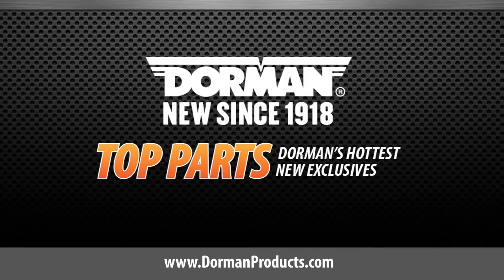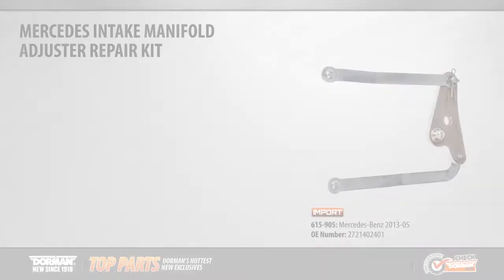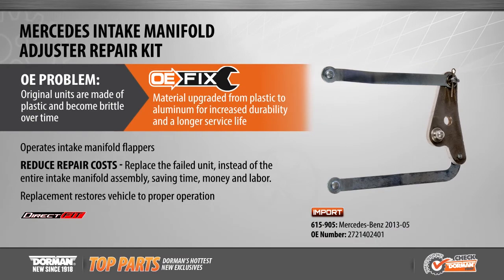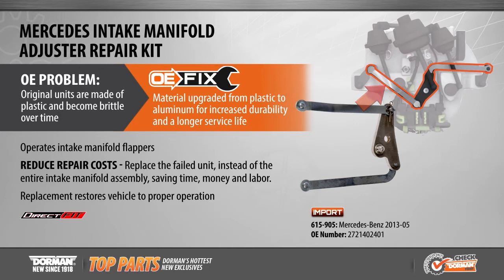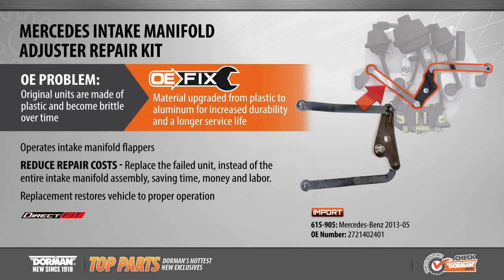Highlighted part: intake manifold adjuster repair kit for select Mercedes-Benz models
Original equipment intake manifold adjusters often fail due to weak plastic construction. This Dorman OE FIX repair kit is a cost-saving solution to replace only the failed component with a more durable aluminum adjuster.
Application Summary: Mercedes-Benz 2014-05